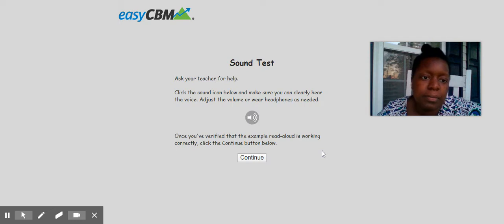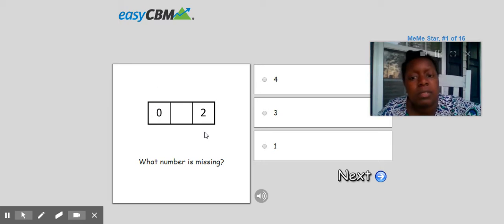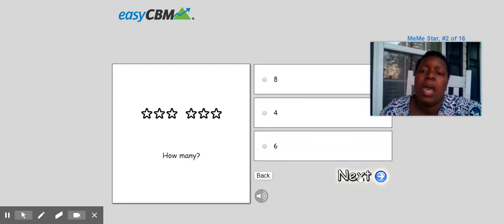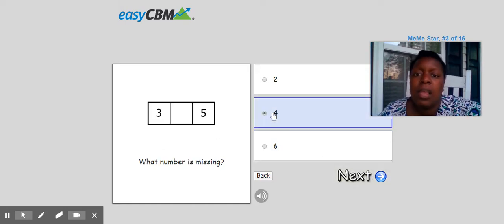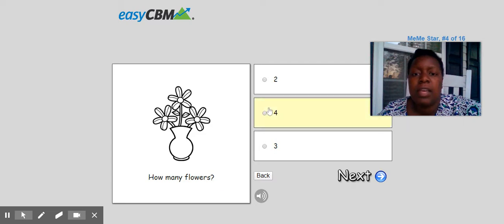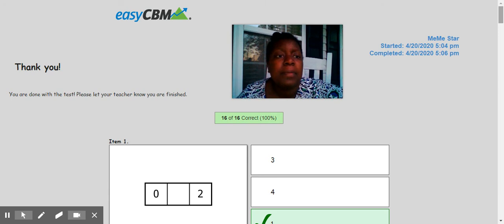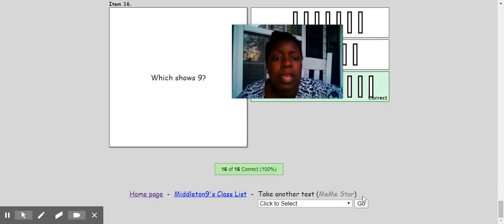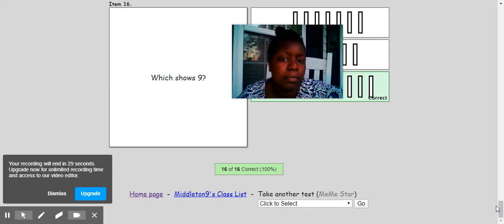easyCBM Group Name Change